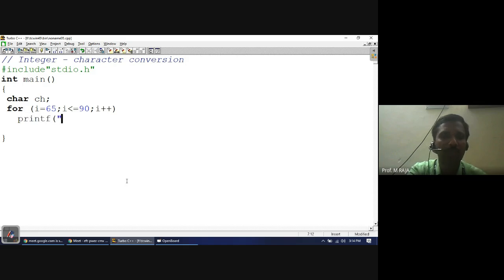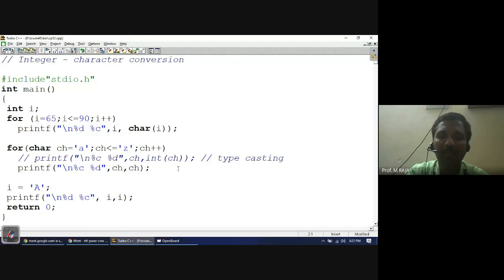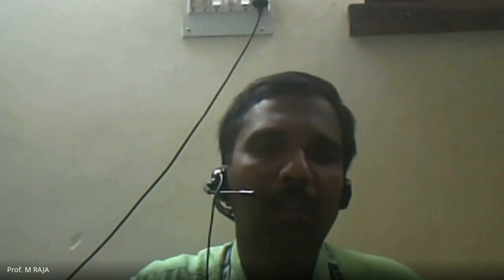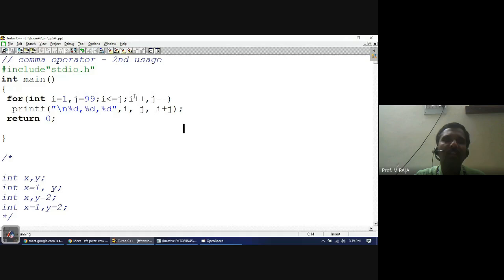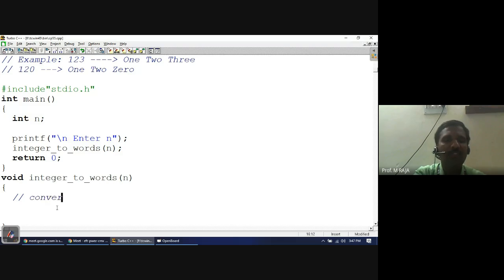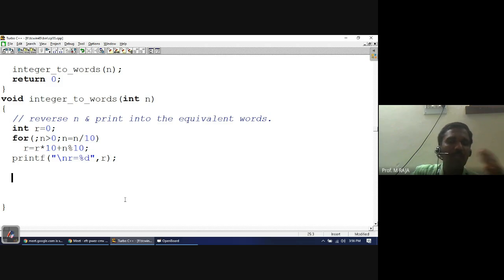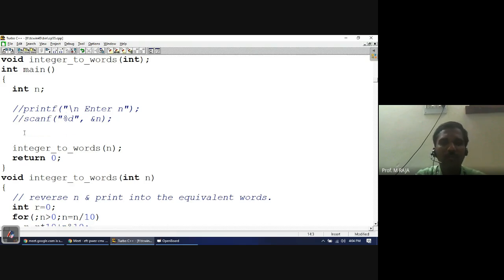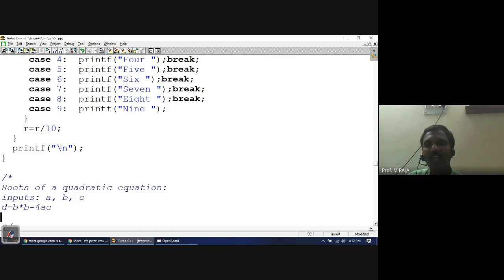C Lecture 22